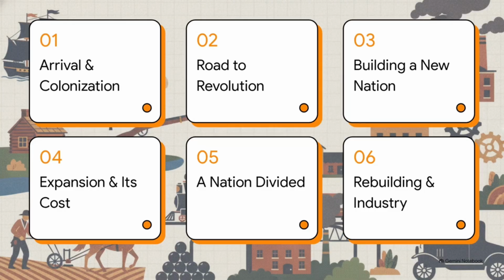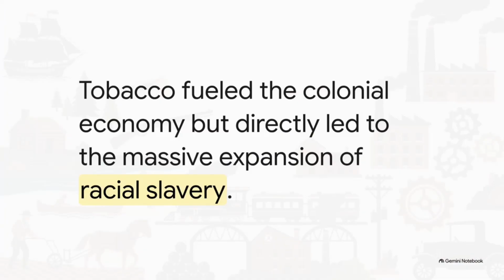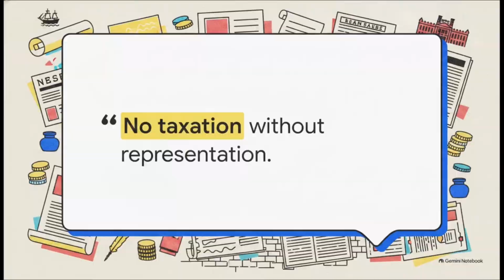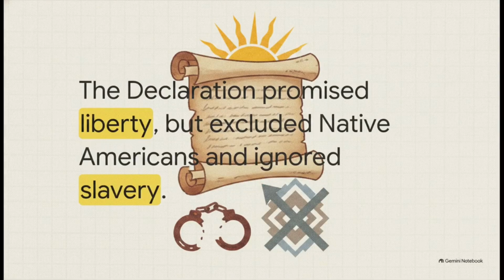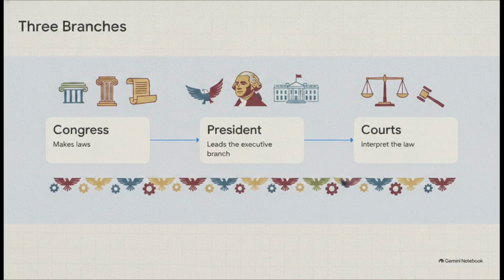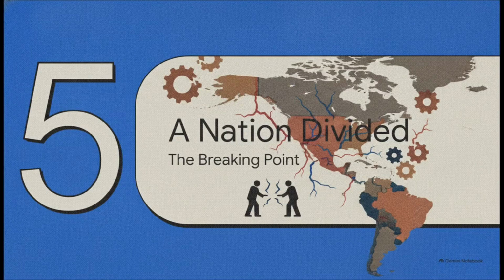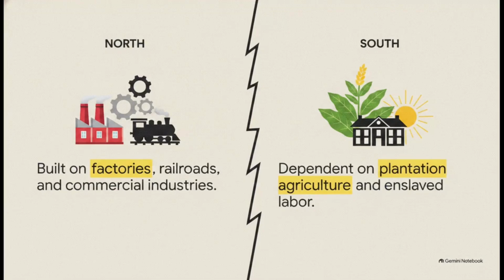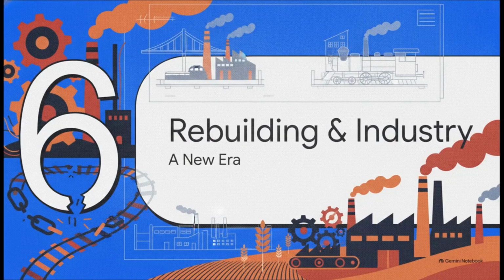How America Became a Superpower: The Untold Story of War, Freedom & Power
How did a few English colonies on the Atlantic coast become one of the most powerful nations in the world?

This documentary takes you on an incredible journey through American history—from the founding of Jamestown in 1607, the growth of the 13 colonies, and the American Revolution, to the Declaration of Independence in 1776 and the birth of the United States.

We explore the Revolutionary War, George Washington, westward expansion, the struggles of Native American nations, slavery, the growing conflict between North and South, and the American Civil War.

You’ll also discover how Abraham Lincoln, the end of slavery, the expansion of railroads, and rapid industrialization transformed America into a rising economic power.

This is not just a story about battles and presidents. It is a story of freedom, ambition, conflict, sacrifice, expansion, and the struggle to build a nation.

🔥 Watch until the end to discover how America transformed from a collection of colonies into a powerful modern nation.

💬 Comment: Which moment in American history surprised you the most?